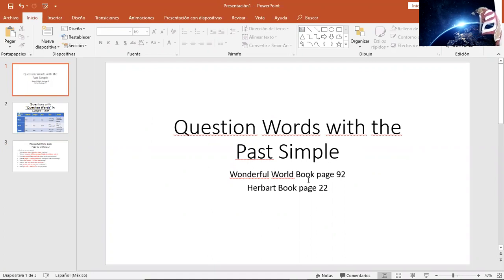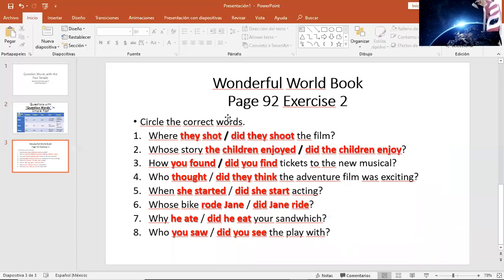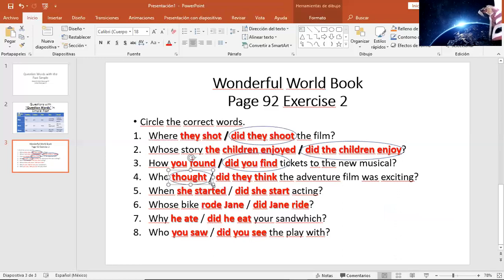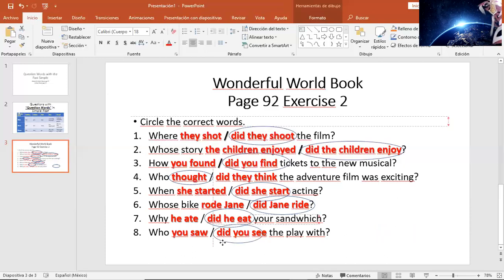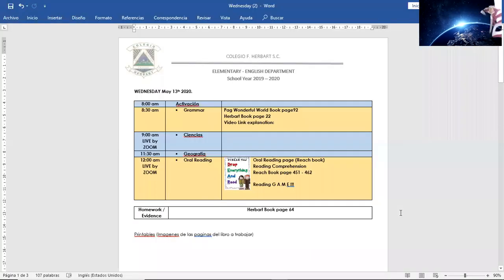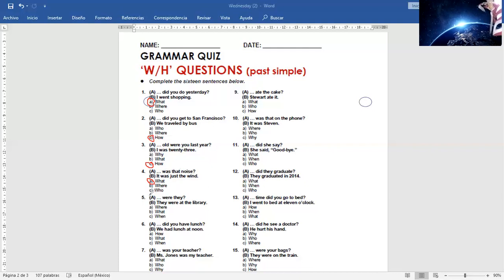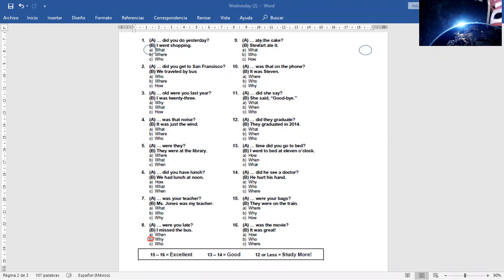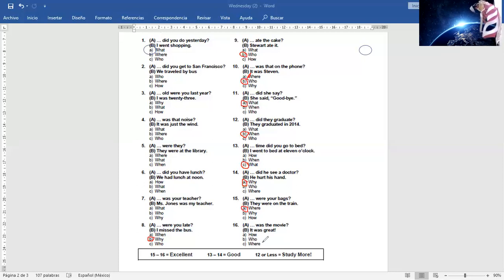Question words in simple past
A brief explanation to practice question words in simple past. God bless you.